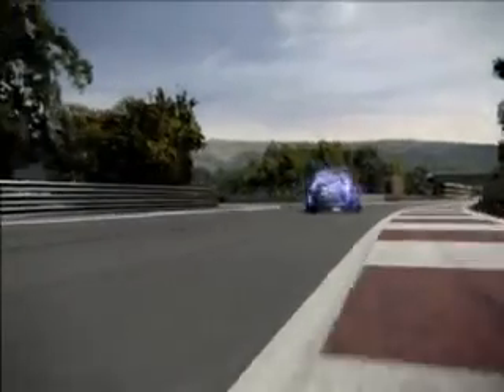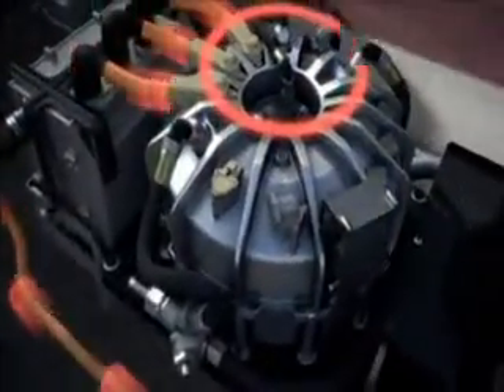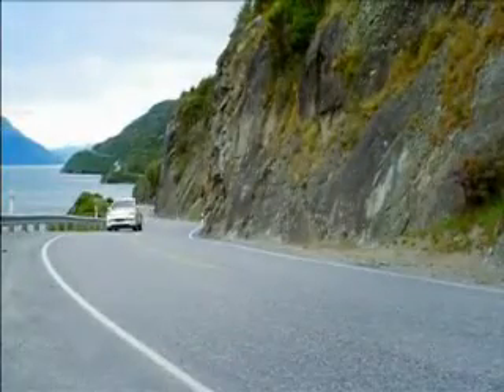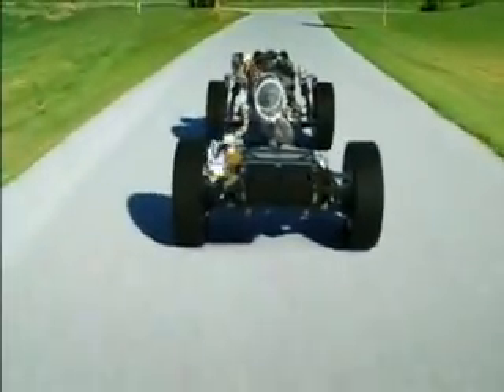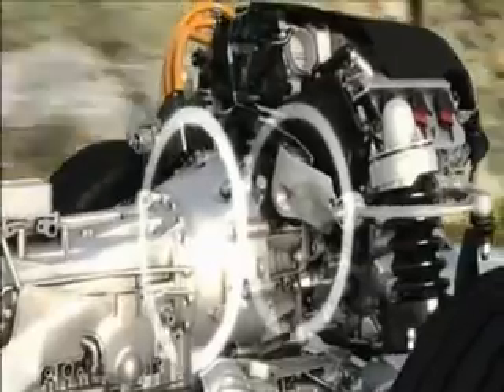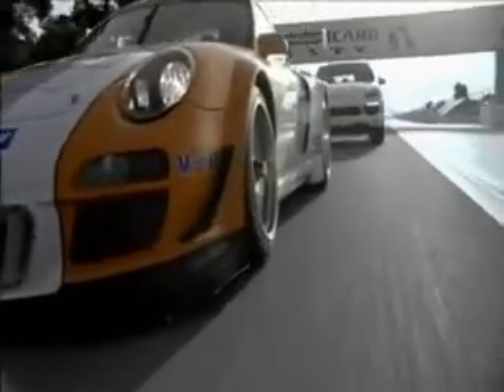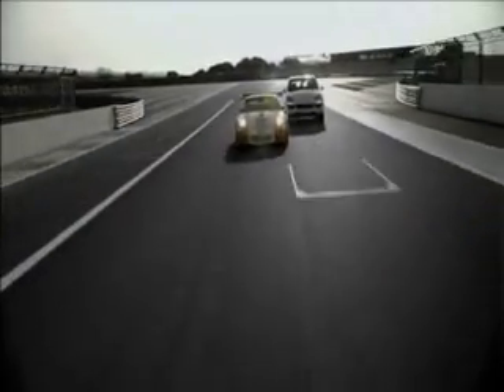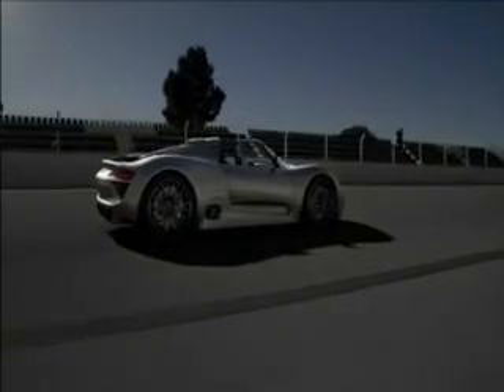Porsche_918_911GT3_Cayenne_Hybird-History (part 2_by